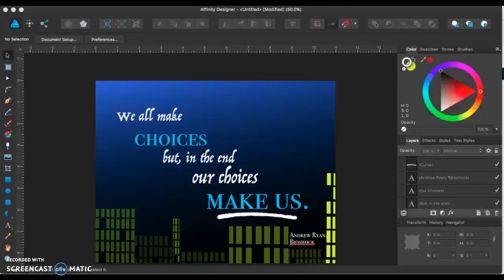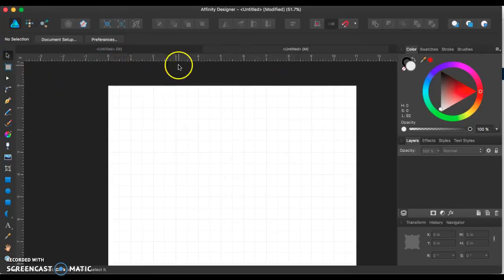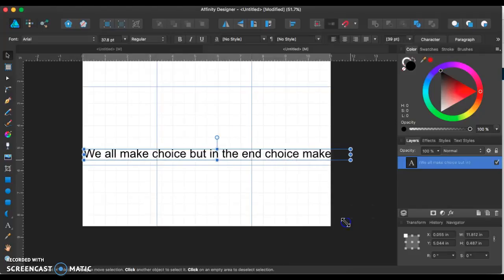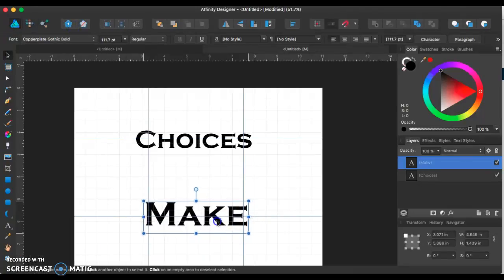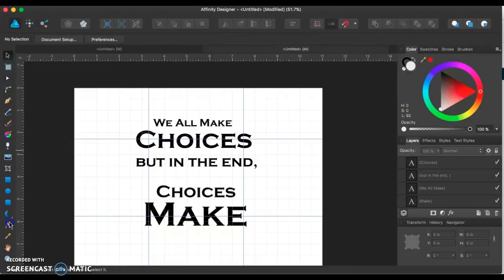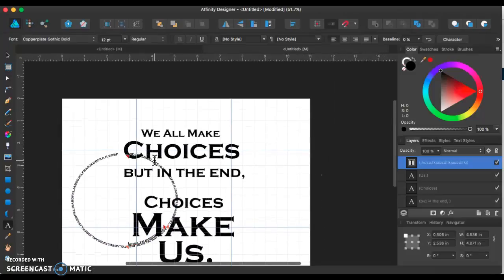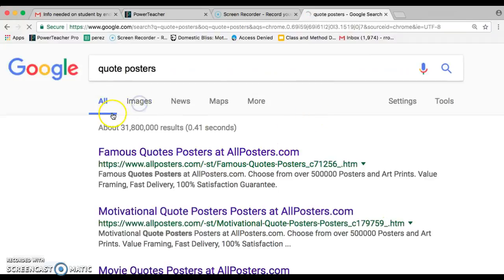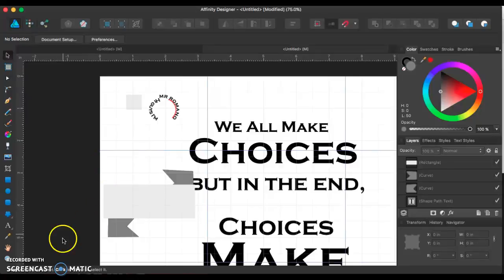Poster Project Demo